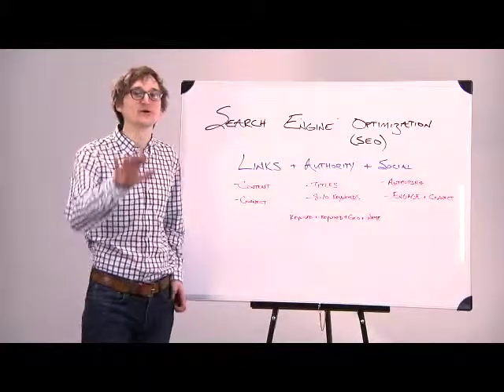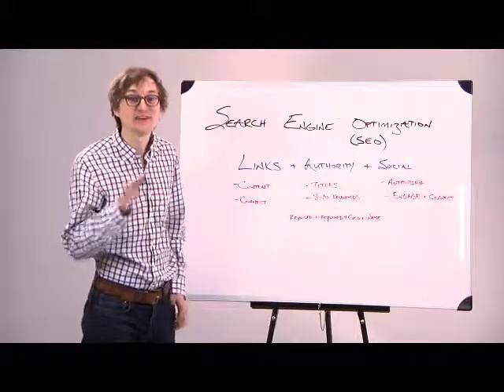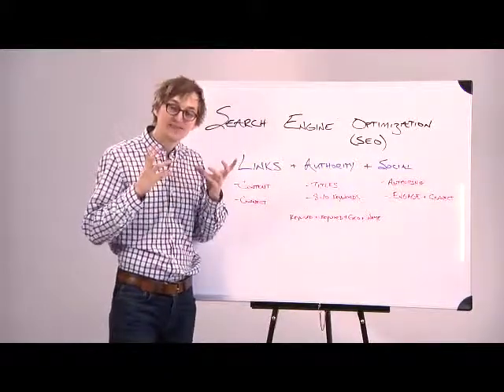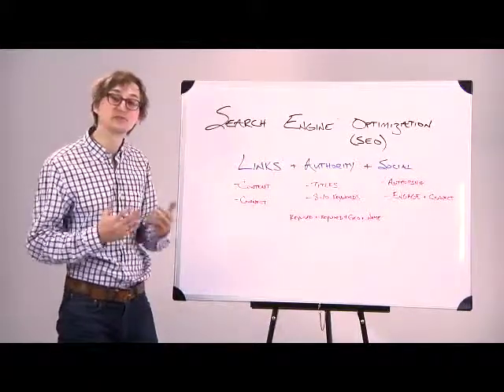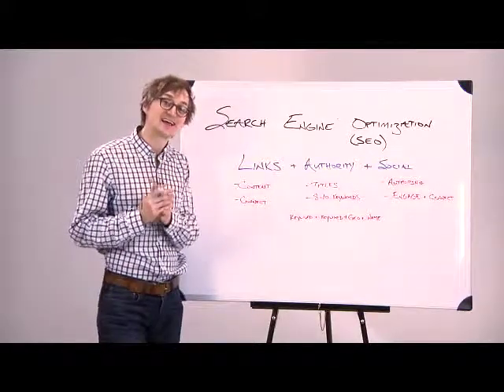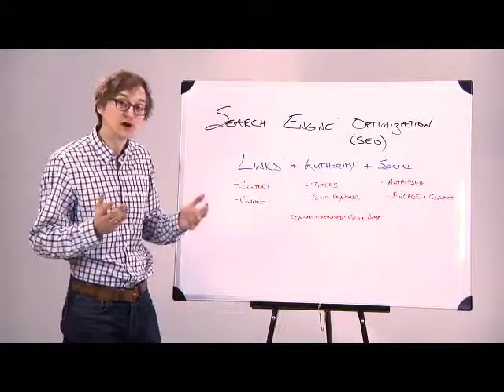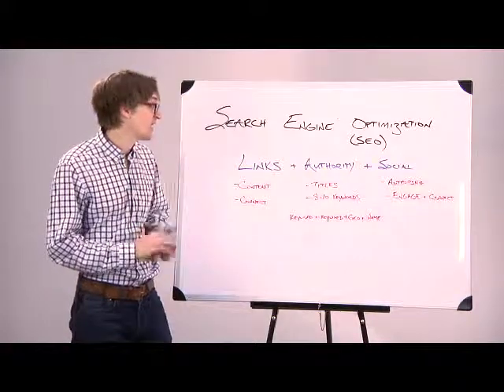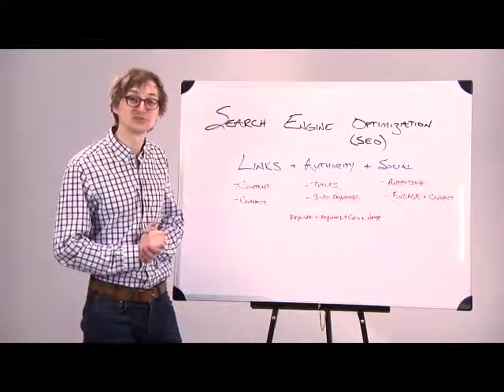Seg8 SEO source